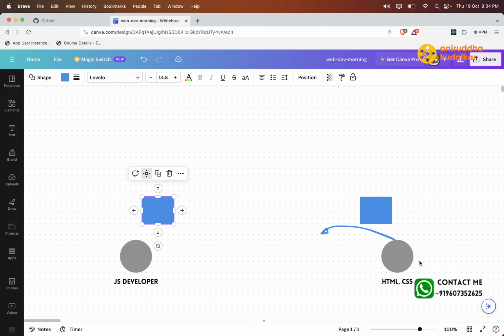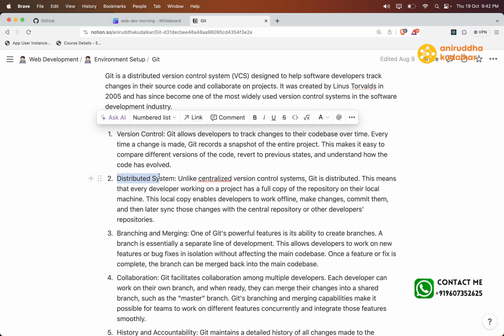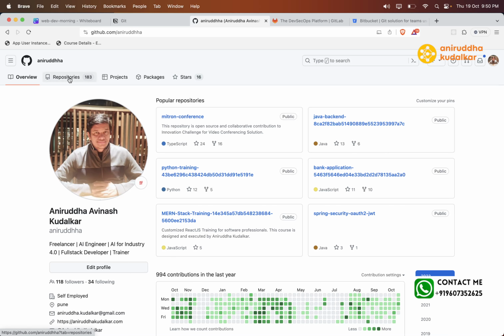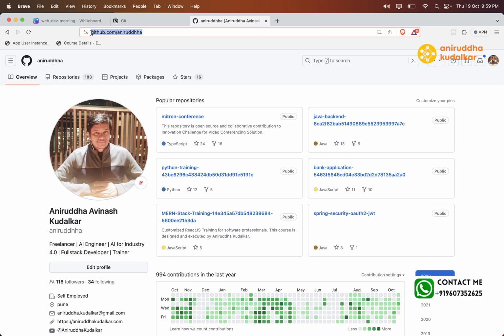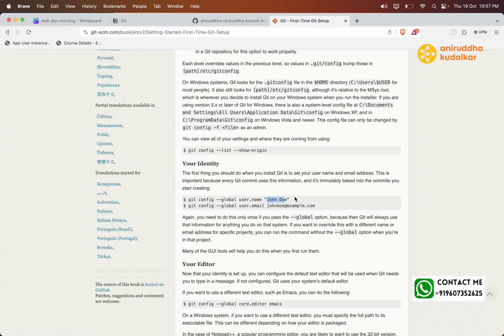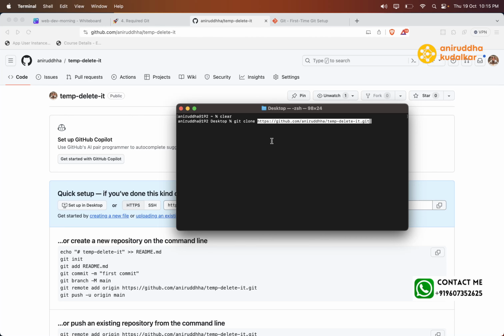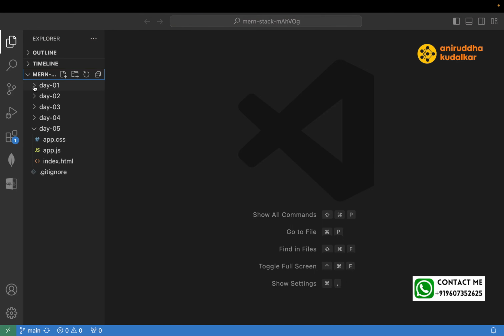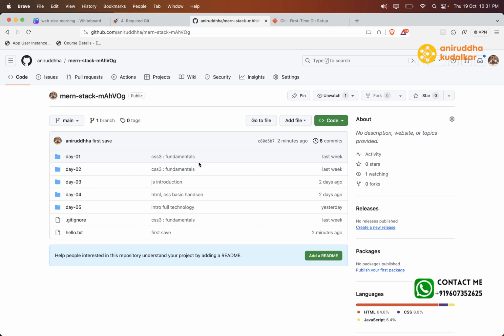05 Basics Of Git